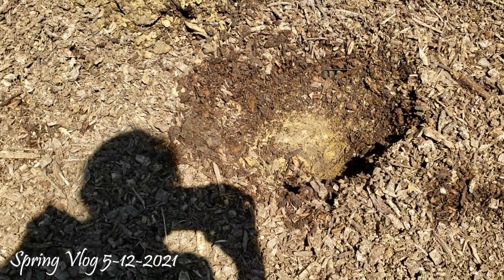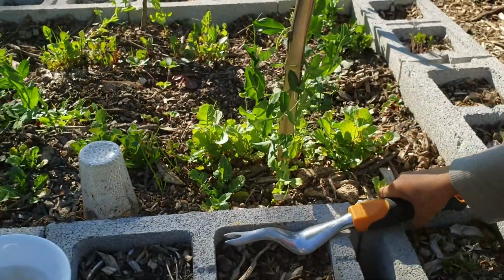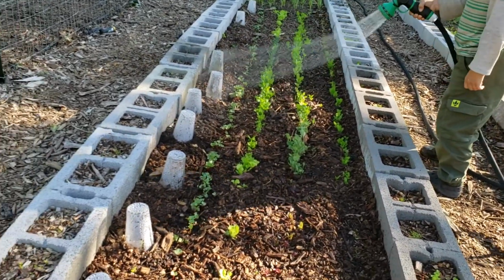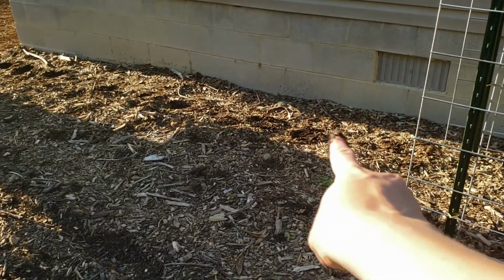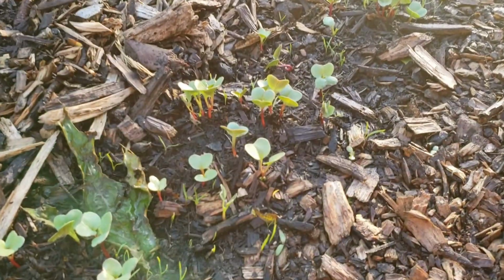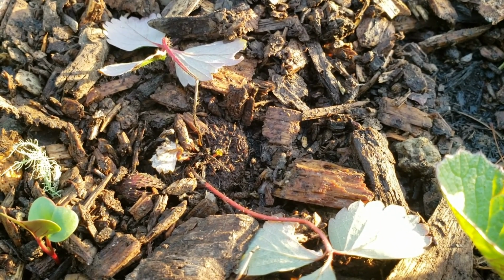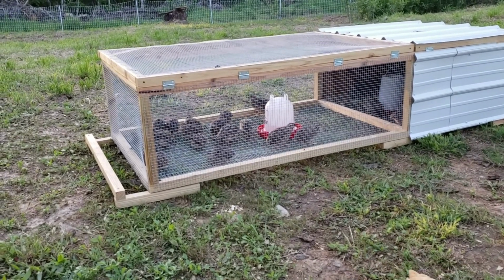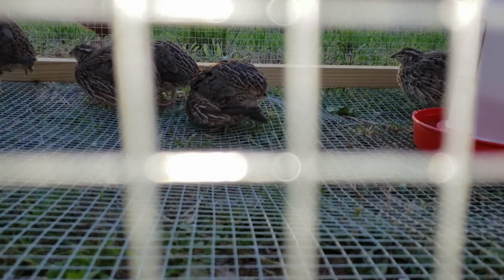Easiest way to plant in woodchips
Here's some of the things we are planting and things we love using! Allergy help at the bottom

We love doing business with small family businesses!!

Clearwatervalleyfarms.com is a small family business that we live to support!  They have tons to choose from.

We really liked the 1 acre garden kit that contains 1 packet of every seed they offer except 2 rare items!  It's a great way to get all you need plus some at a great price

1 acre garden seed kit

In that pack is were we got our Asparagus, peas, Lettuce,  cabbages,  kale and a ton more.. you can buy them individually

We got these things from Baker's creek

Mizuna

Komatsuma Spinach Mustard

Orach

Strawberries

PANTERGRUELLA currently out of stock

We got the Old North Sea Strawberry SEEDS off Ebay.com from a seller in Greece

N95 mask filters